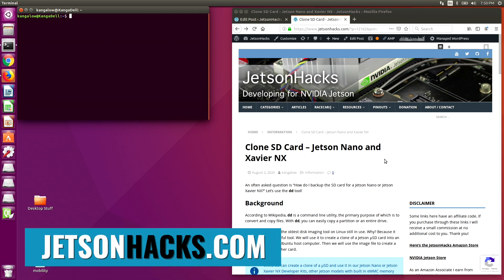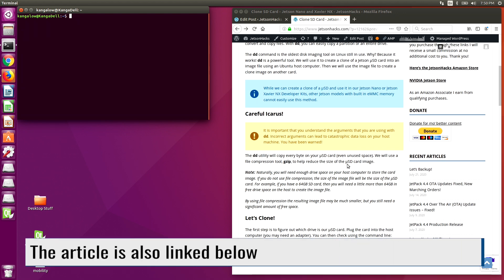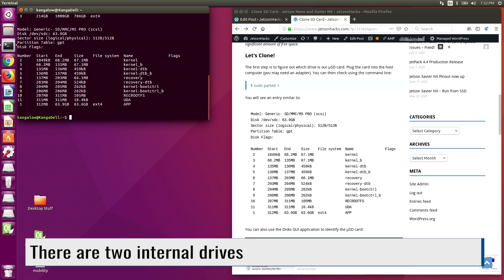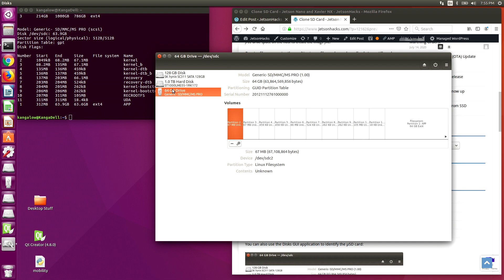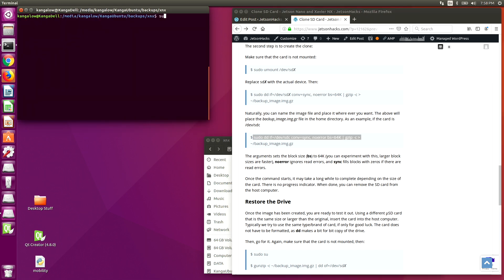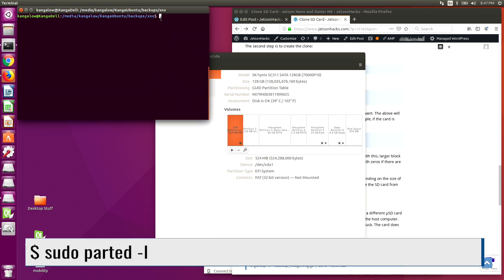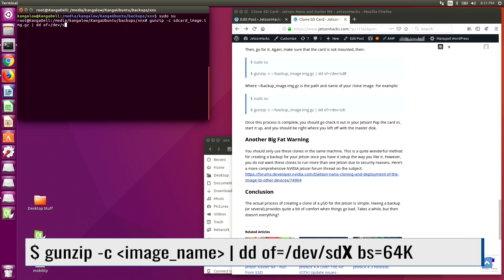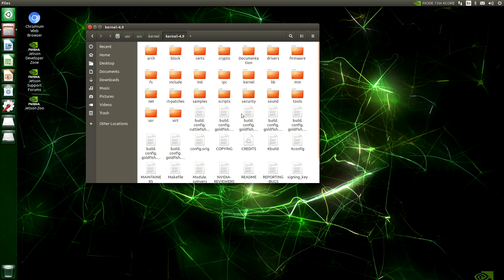How to Clone SD Card - Jetson Nano and Jetson Xavier NX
Sometimes you need the security of having a clone of your SD card in case things go bad. Here's how to do it! Full article on JetsonHacks
0:15 Careful Icarus!
0:51 Getting Started
1:33 Identify SD card on Host
3:38 Save SD card image to Host
4:46 Identify new SD card on Host
5:46 Restore Drive
6:35 Testing on Jetson - all is well

In the video, we use these types of SD cards and backup drives:
SD Cards we use:
SanDisk 64GB Extreme
Samsung EVO 64 GB micro SD card

Disk Drives for backup:
USB Drives:
SAMSUNG T7 Portable SSD 500GB
Western Digital 8TB (other sizes available)
Seagate 8TB (other sizes available)

Items in the video:
Jetson Xavier NX Developer Kit
Western Digital NVMe SSD
Samsung NVMe SSD (faster)
iFixit Pro Tech Toolkit
Jetson Nano